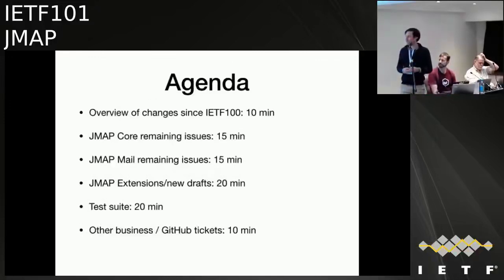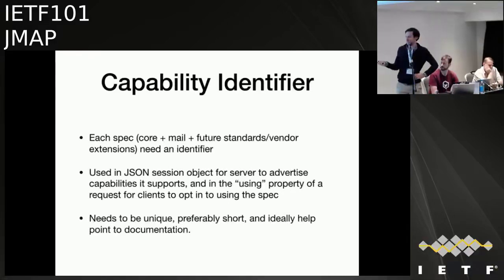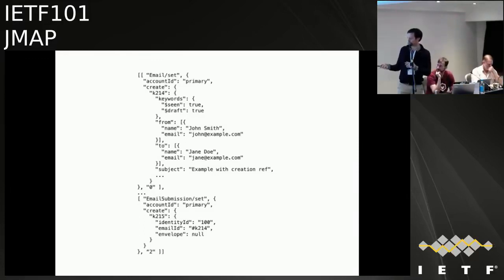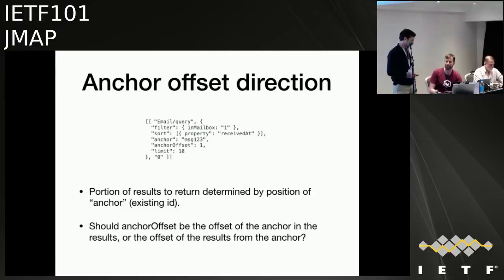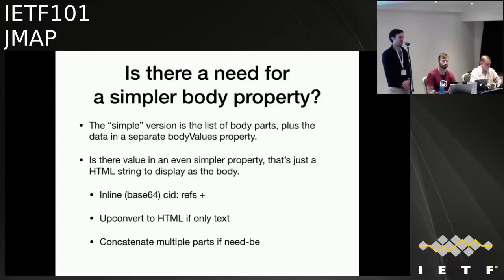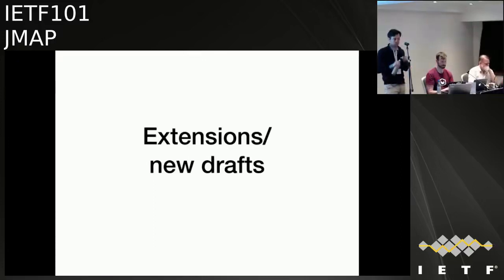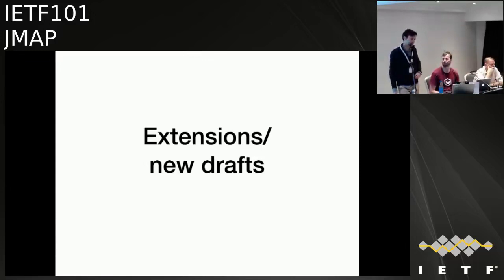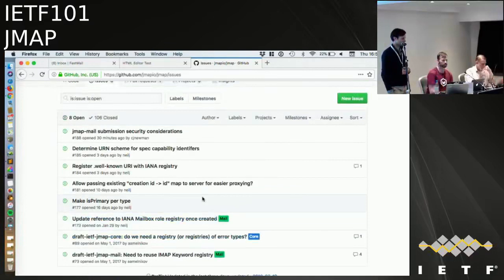JMAP 20180322 1550